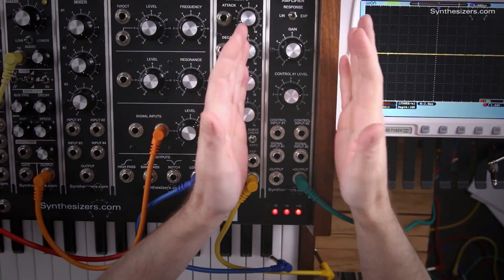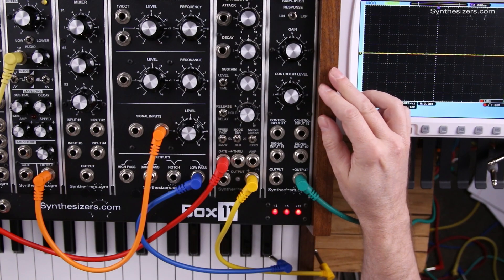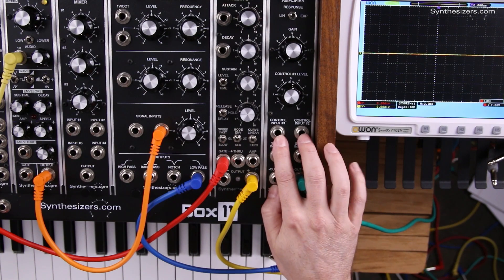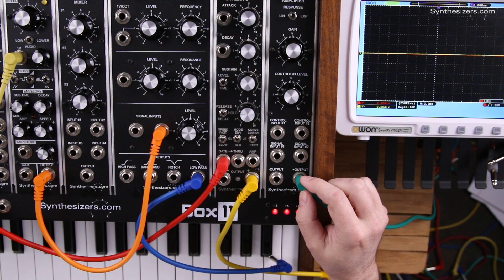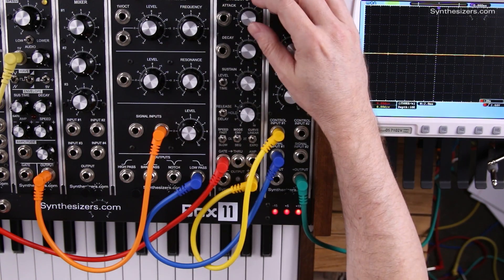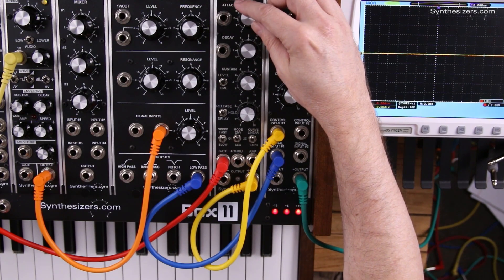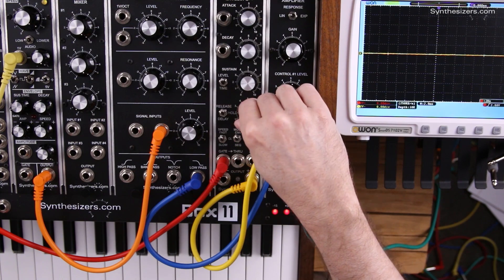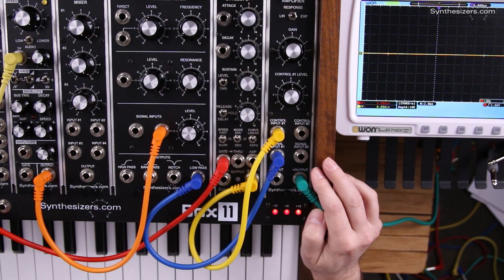Q108 VCA Patch Tips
Patch Tips for the Q108 Voltage Controlled Amplifier